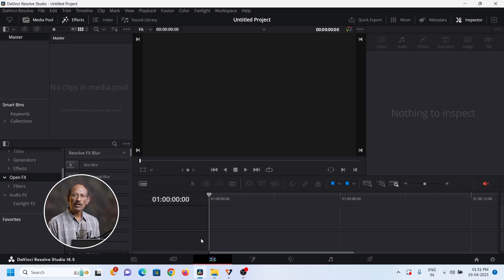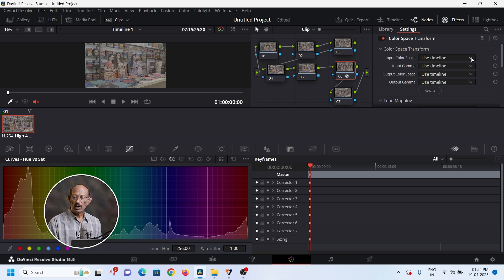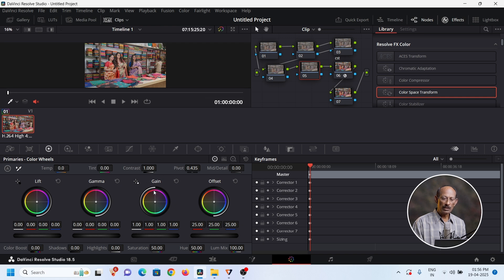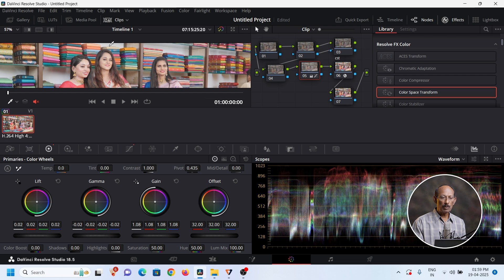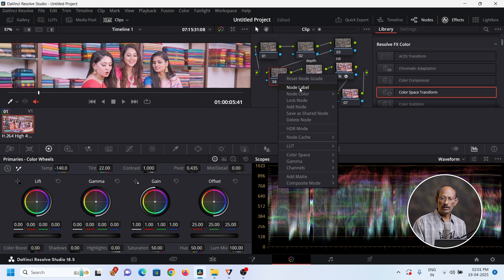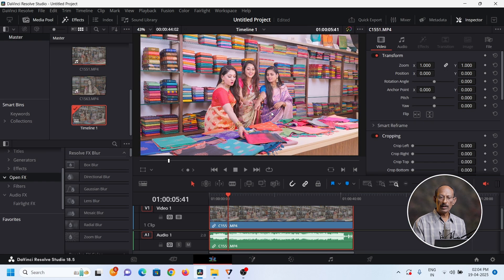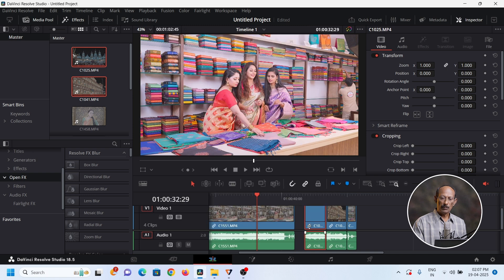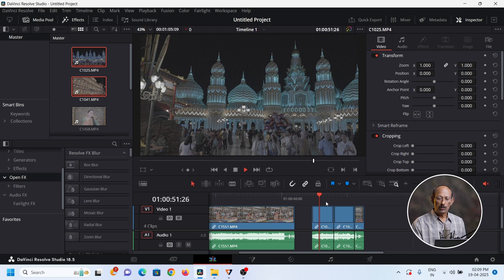How to colour grade in davinci resolve and how to copy paste the colour grading effect in tamil